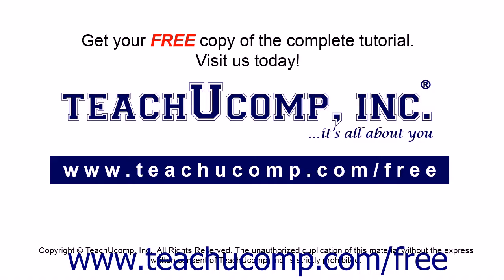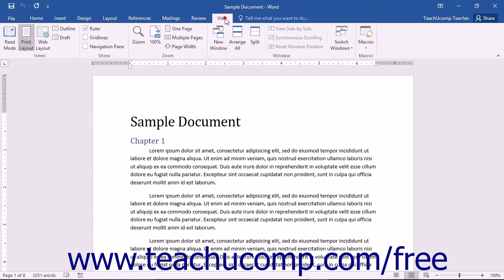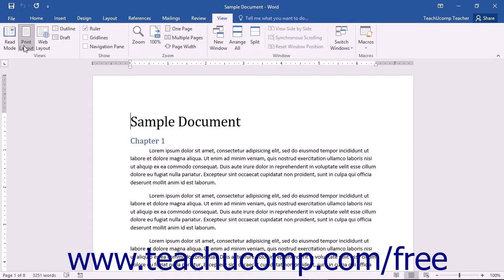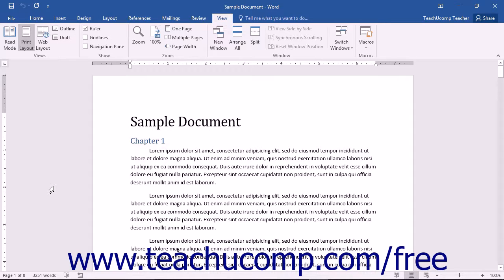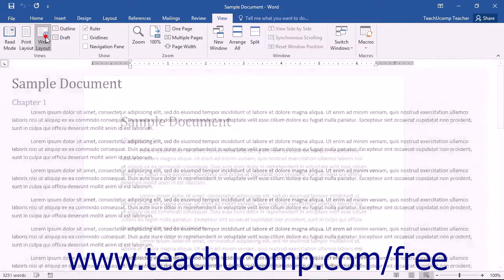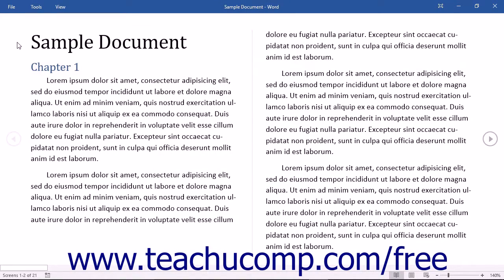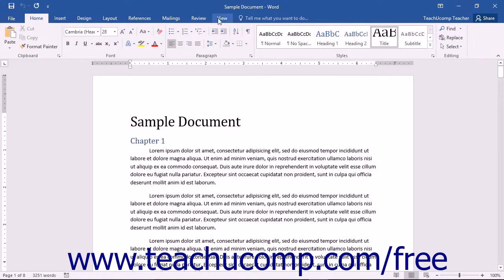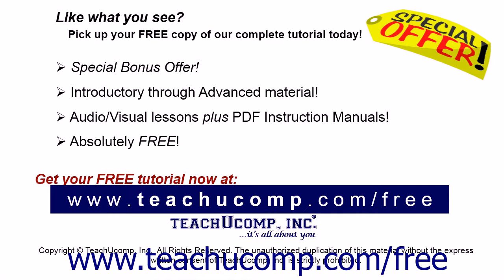Word 2016 Tutorial The Document View Buttons Microsoft Training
Learn about the document view buttons in Microsoft Word - the most comprehensive Word tutorial available. Visit us today!